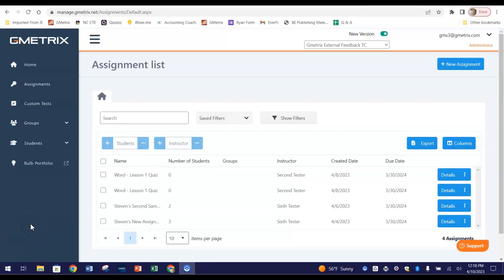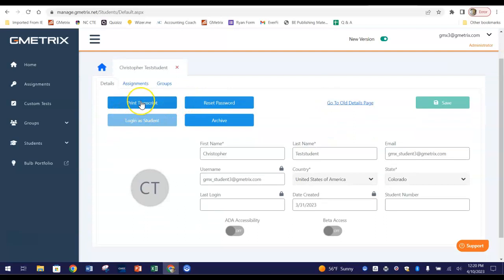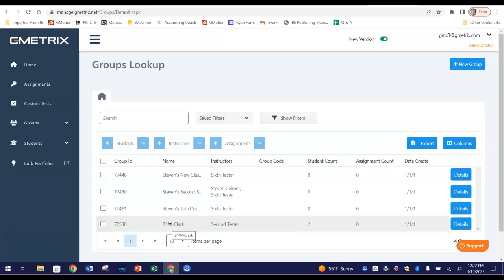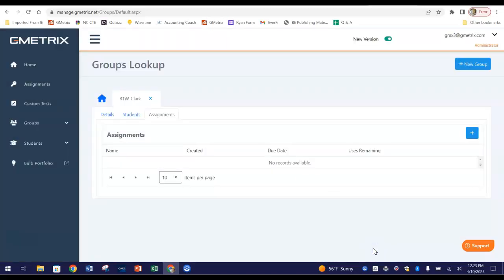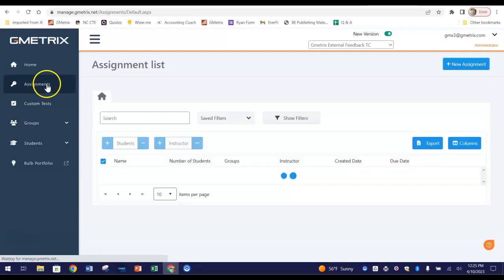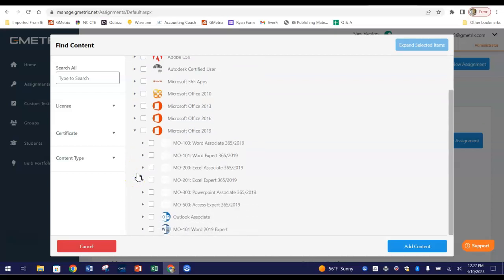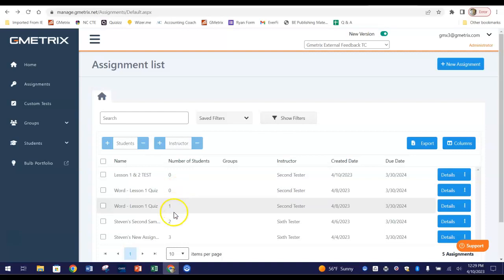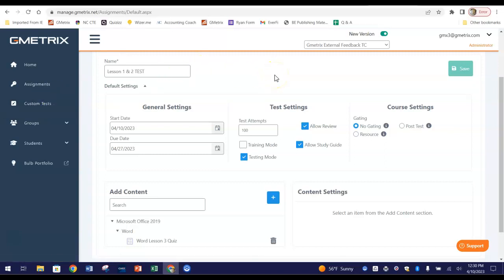Preview of New GMetrix Admin Panel